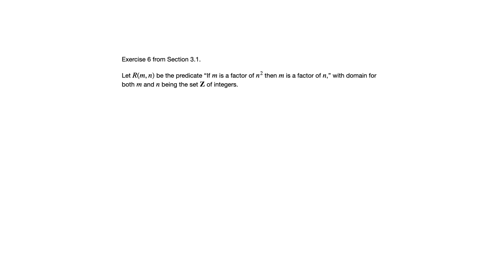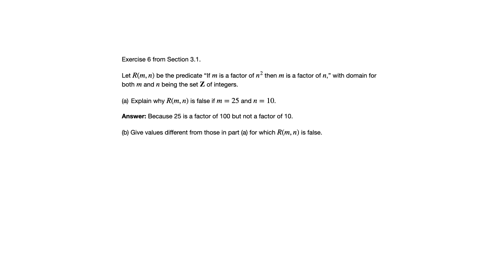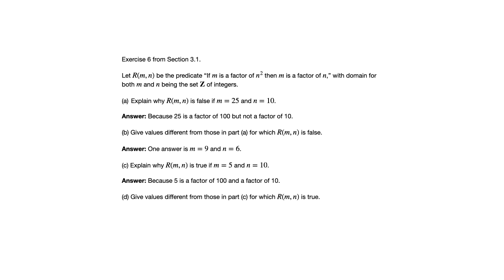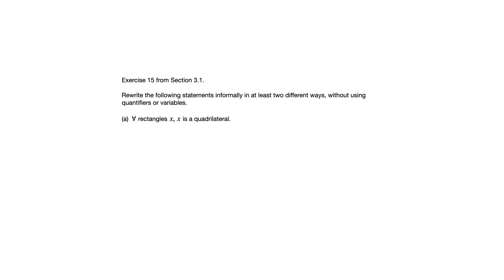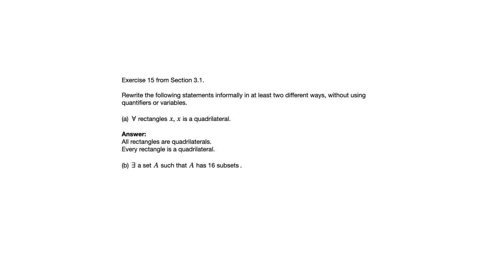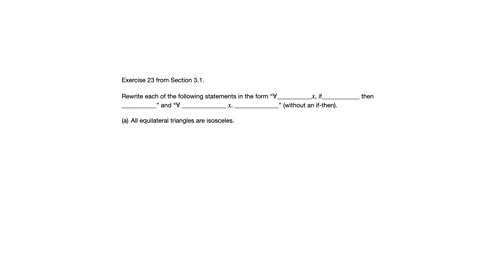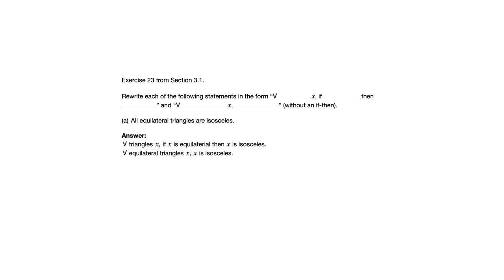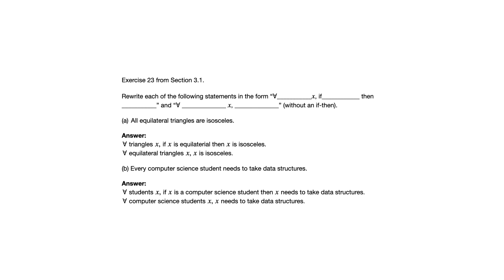3.1 Examples - MATH 225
This video looks at examples from Section 3.1, on the topic of predicates and quantified statements, from Susanna Epp's Discrete Mathematics, Brief Edition.